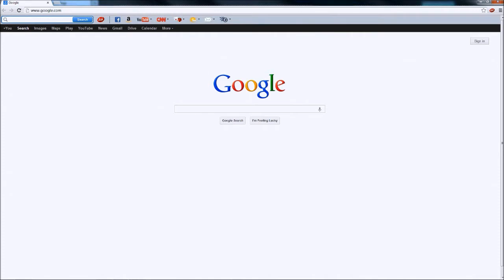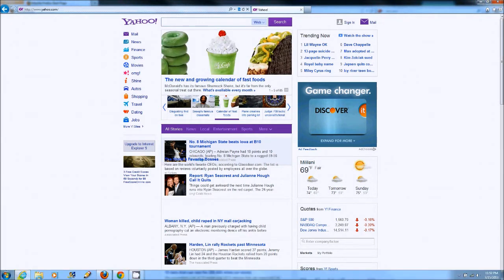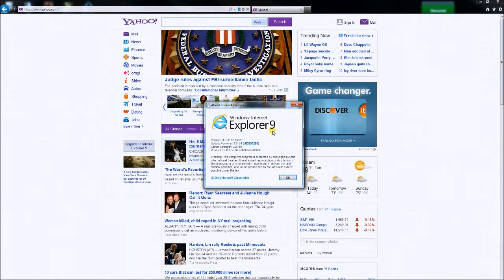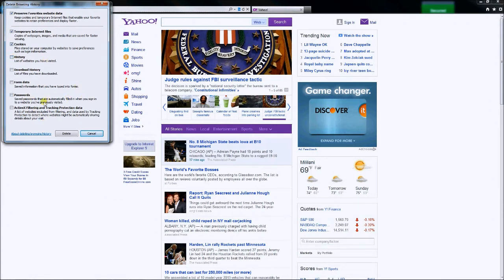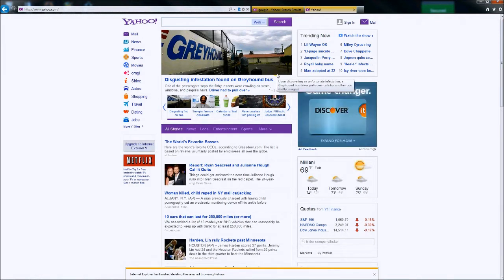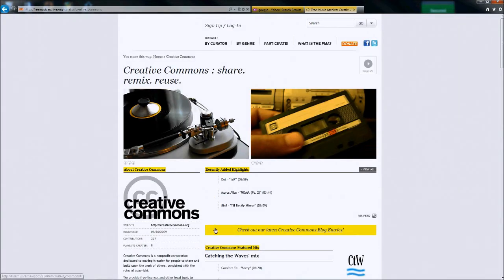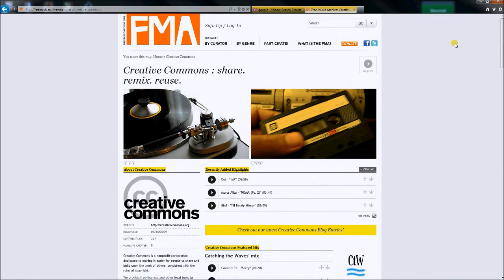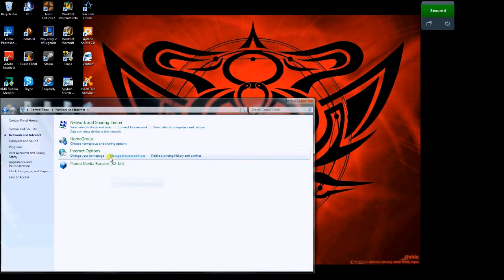Internet Explorer Basics Tutorial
When I worked tech support I got many questions about how to do basic things in internet explorer. In this tutorial we will discuss how to delete browsing history, how to change your homepage, how to activate full screen, how to add favorites, and how to reset internet explorer.